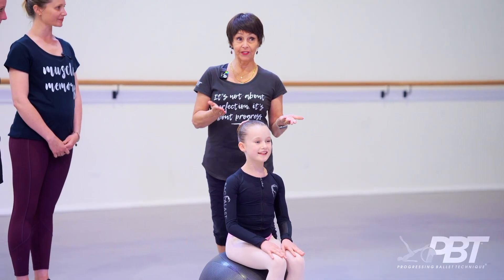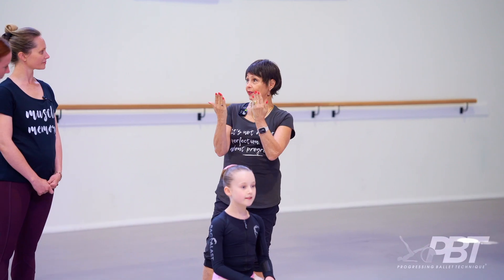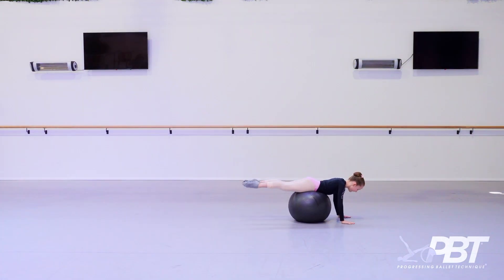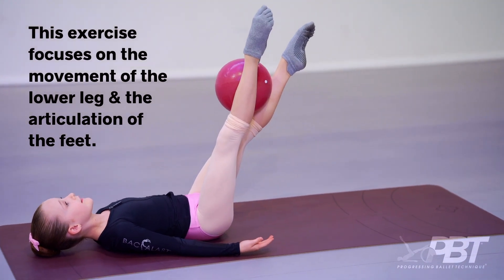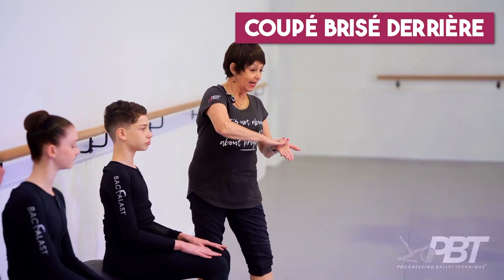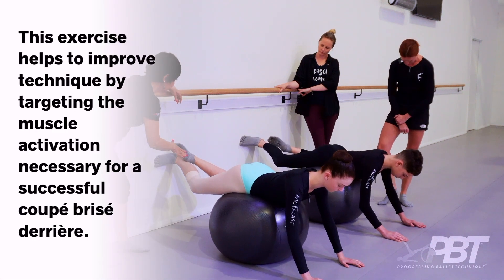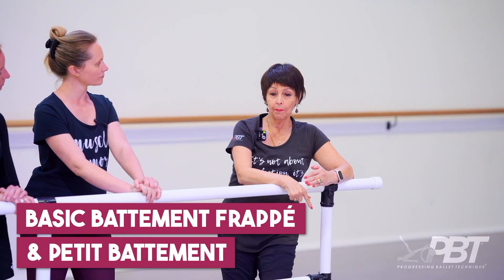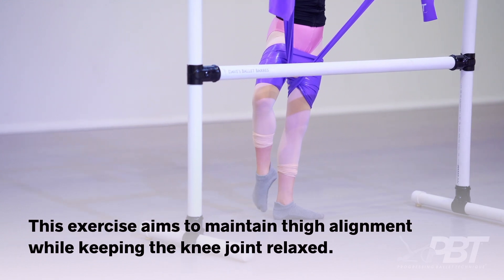Progressing Ballet Technique (PBT) | New Exercises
We've just added 13 new exercises to our online training program

Marie worked with Callie Sant, former Royal Birmingham Ballet Soloist & PBT Europe Tutor, and the incredible Jenna Roberts, former Royal Birmingham Ballet Principal Dancer, on these new tutorials.

Don't miss out on this opportunity to accelerate your dance training with PBT.